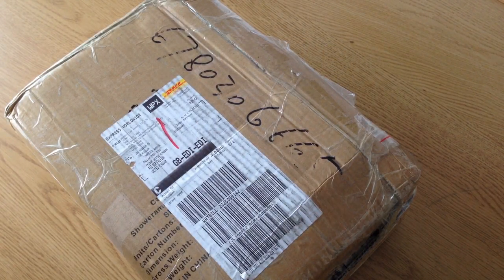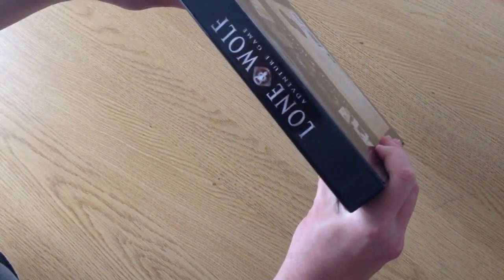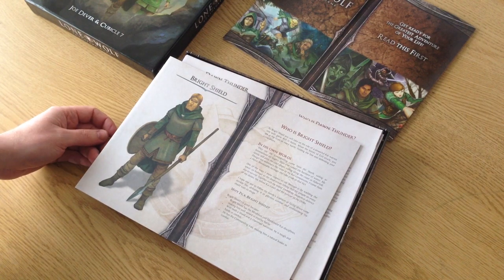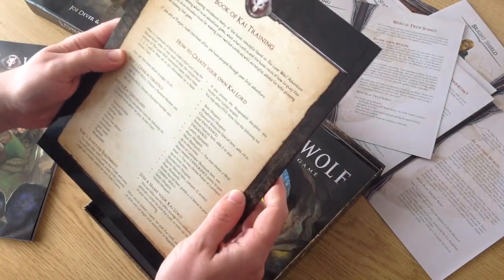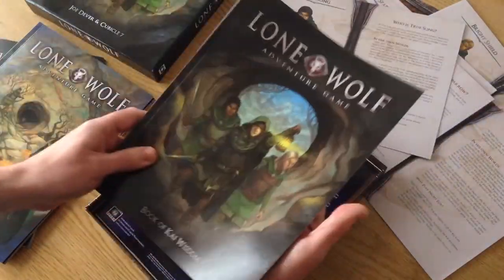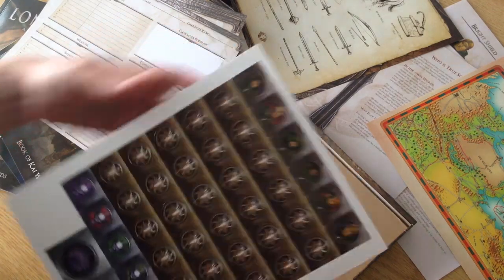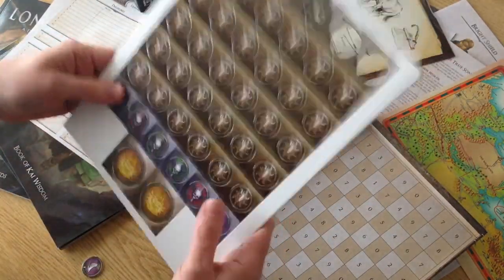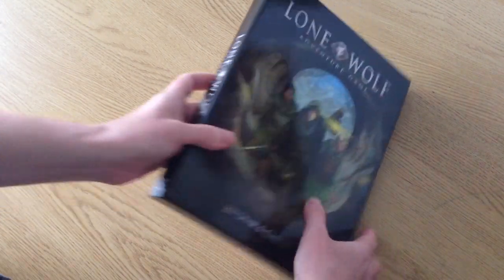Lone Wolf Adventure Game Unboxing